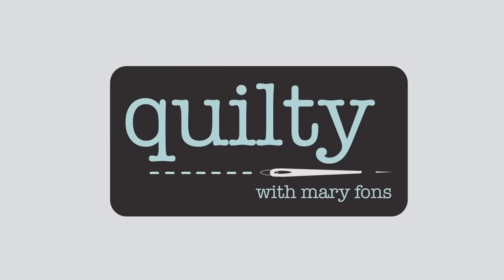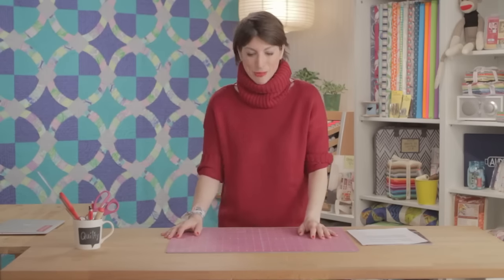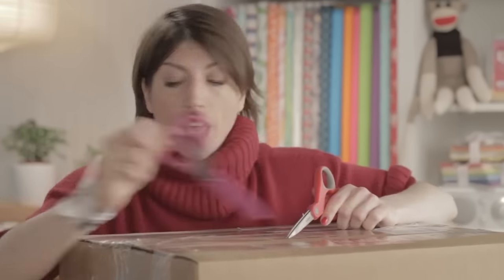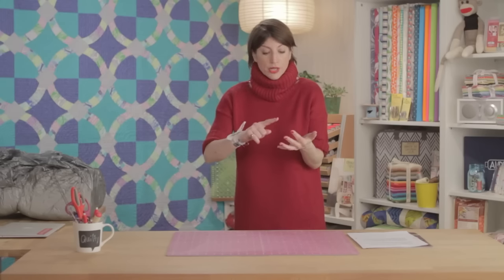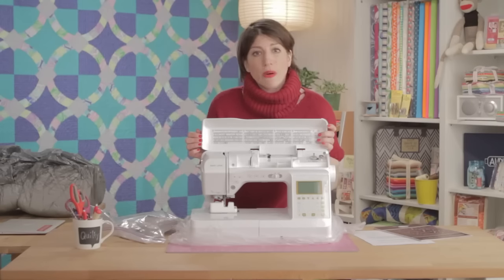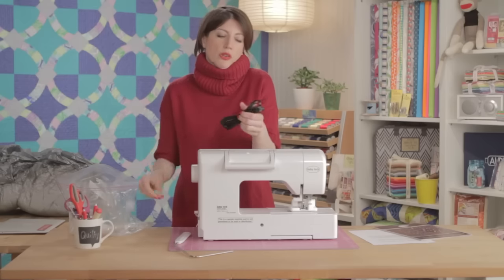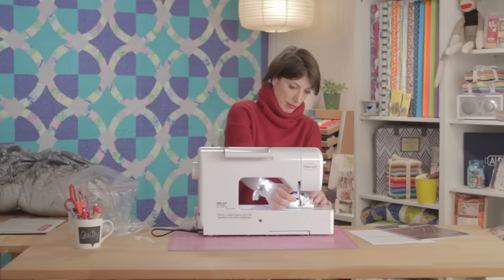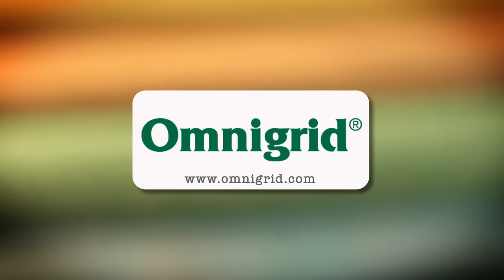Soprano: Your New Dream Machine: Where to Start, Part 1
You lucky so-and-so! You’ve got a new sewing machine. It’s a very good thing, but there are a few things to know before you get it revved up. Mary gives you tips and instruction on a new machine setup.